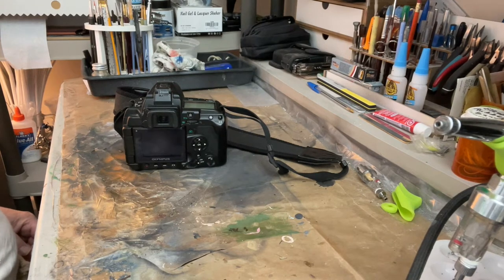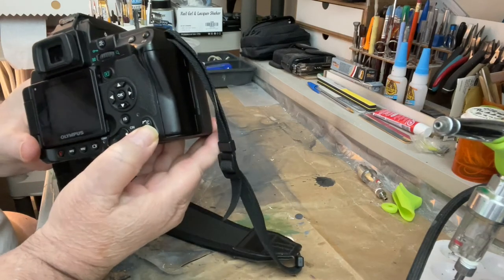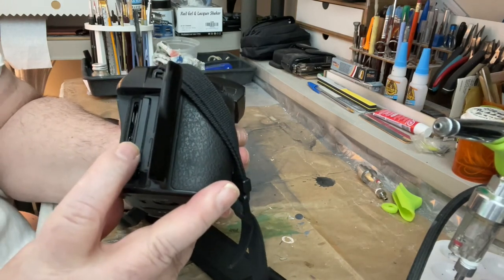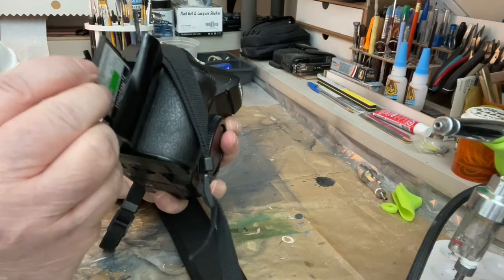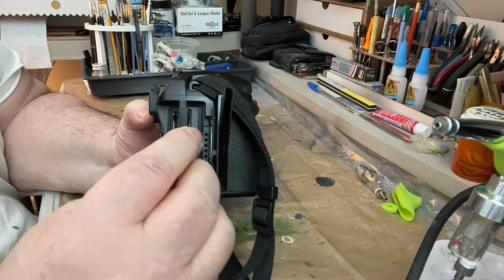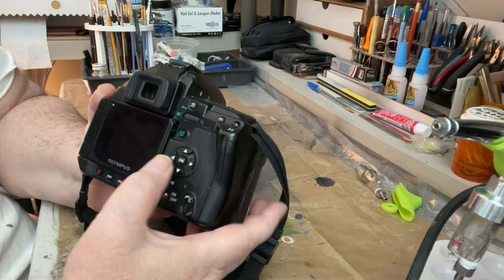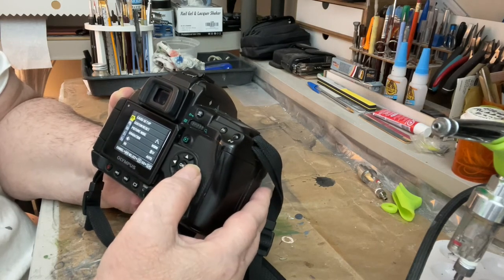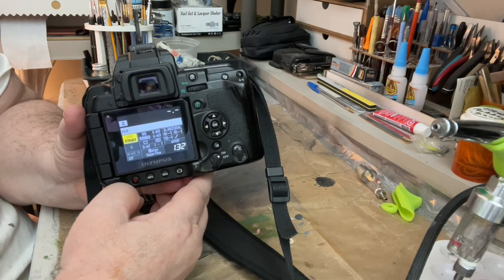How to install a compact flash card in a olympus E 3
Look for lever bottom right of camera ,push lever  counter clockwise to open door
push square button to pop out compact flash disc . Assemble in reverse order , format card .